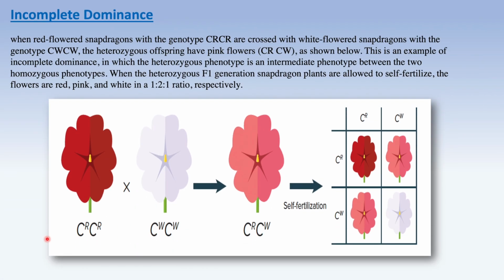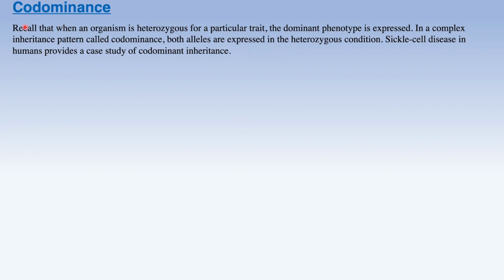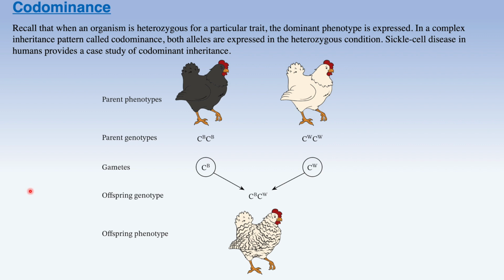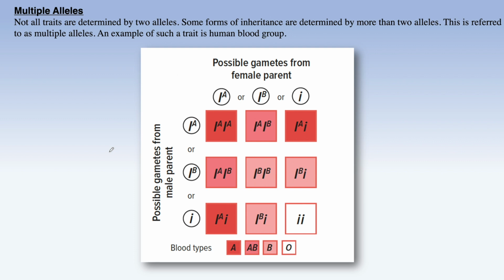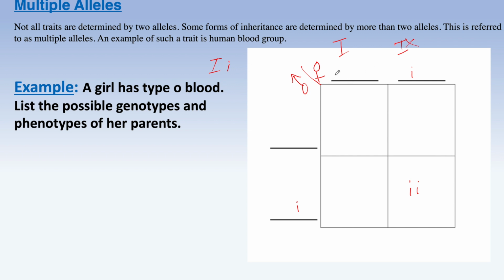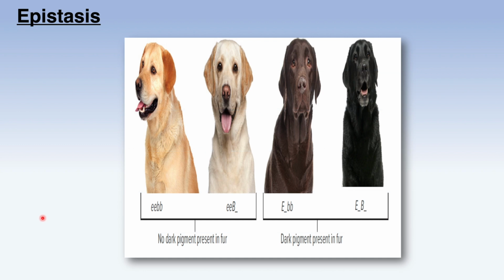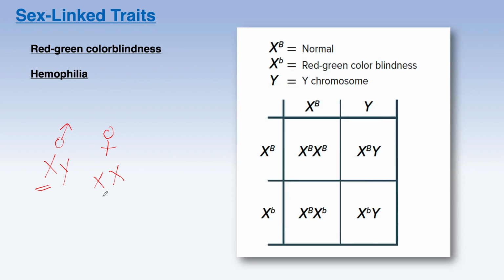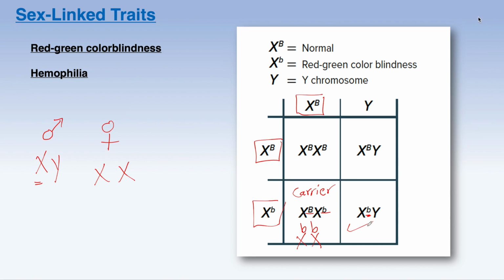Complex Inheritance Patterns || Mrs. Biology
Complex patterns of inheritance include incomplete dominance, codominance, multiple alleles, polygenic traits, and epistasis. These patterns go beyond simple Mendelian rules and result in diverse traits, such as blended phenotypes, multiple gene influences, or one gene affecting multiple traits.